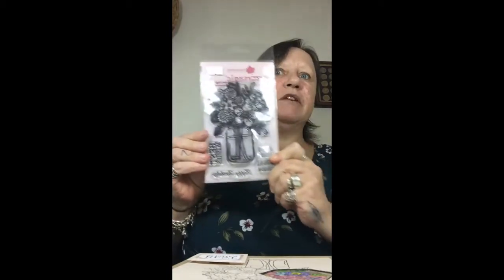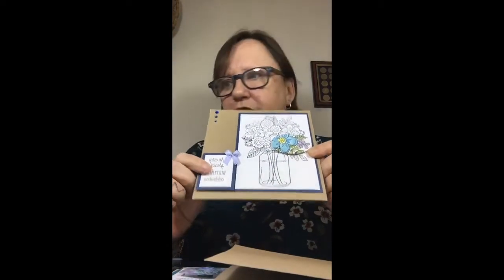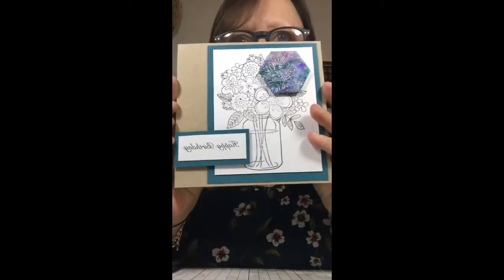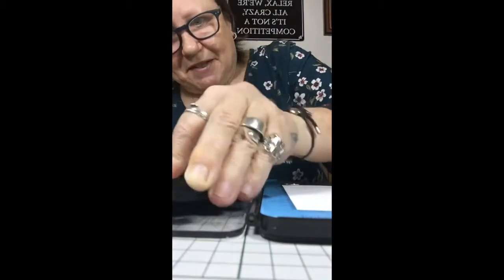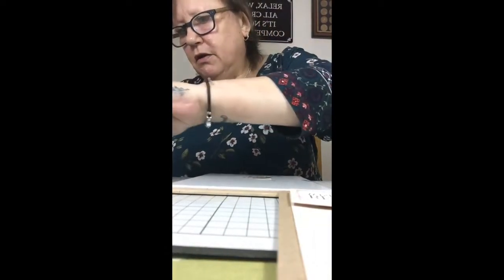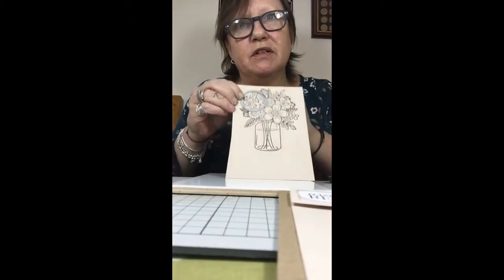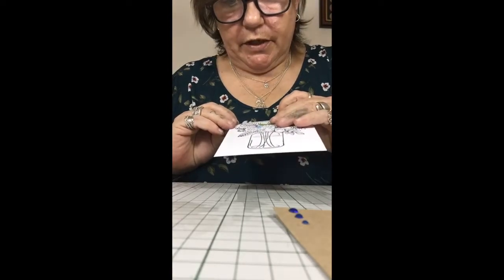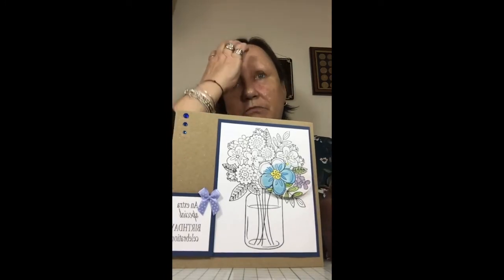Card Making 'Spotlight' Technique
Join Heidi in this weeks Facebook Live as she shows how to do the 'spotlight' technique using the stamp from our latest craft subscription box.